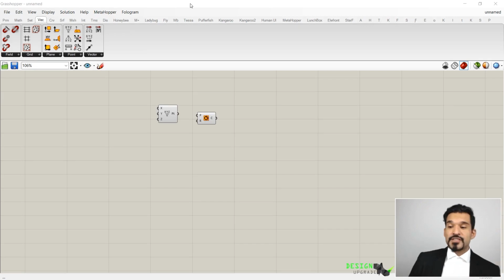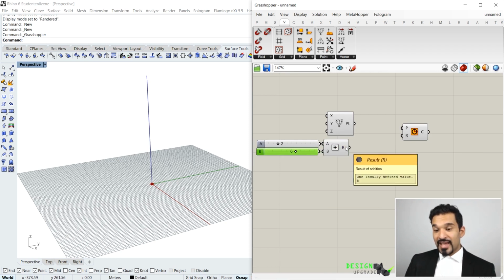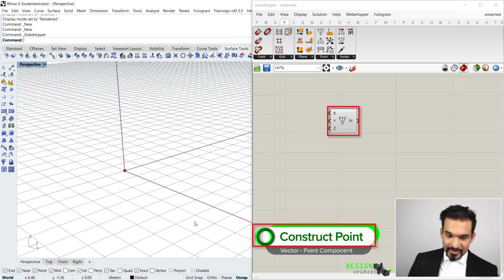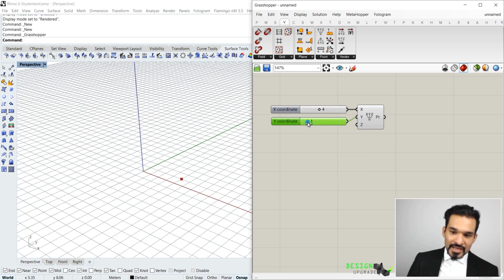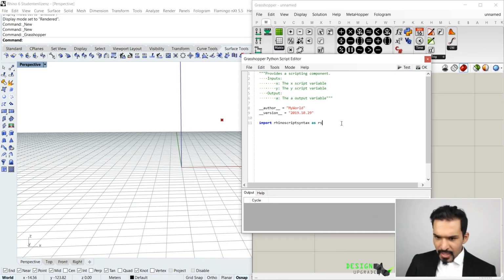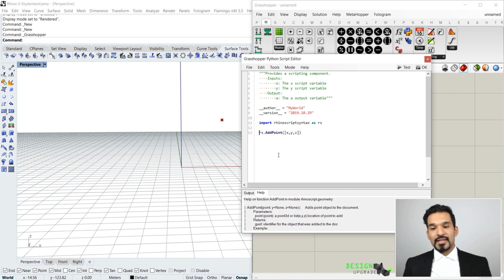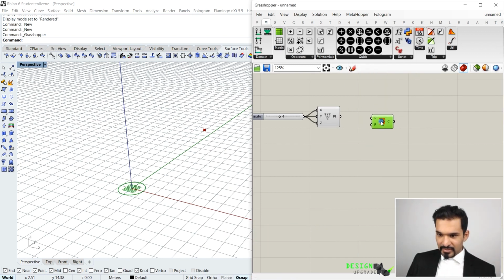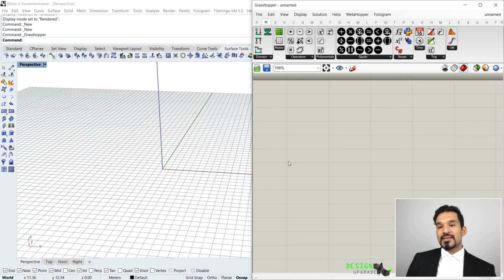Grasshopper3D Beginners Guide I Part 03 I What is a Component? I Grasshopper 3D Bootcamp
2) Click on purchase (Annual Payment).
3) Sign Up or create a free account.
4) Then go to the next page (payment)
5) Click on I have a coupon and enter the following coupon: designupme

This video is part of a complete Grasshopper 3D online tutorial series titled Algorithmic Skyscraper Design I Grasshopper Bootcamp. The duration of the entire course is over 13 hours and it will take you from a beginner in Grasshopper to a Pro level and practice-based expert in algorithmic modeling.
and sign up for this and many other courses.
___SECTIONS_________________________________________________
0:25 - Addition Component
1:00 - Algorithm Example
2:00 - Construct Point coordinates system
3:50 - Inner workings of a Component
6:30 - First small script
8:05 - Sign up to Design Upgrade
 ___THIS VIDEO_________________________________________________
This Grasshopper Tutorial Series will bring you up to speed in visual scripting using Grasshopper 3D inside Rhinoceros 6. This practise based series is introducing state of the art design methods used in international design studios. The Algorithmic Skyscraper Design tutorial series will not only allow you to model skyscrapers like a pro but will also introduce you to the plug-ins Ladybug/Honeybee and Human for Grasshopper.
___THIS Channel________________________________________________
This online learning platform is dedicated to upgrade your 3D modelling and visual scripting skills.